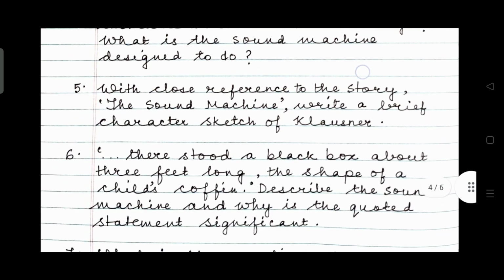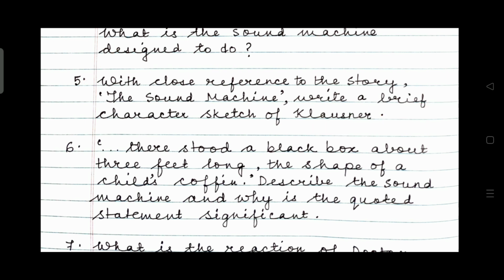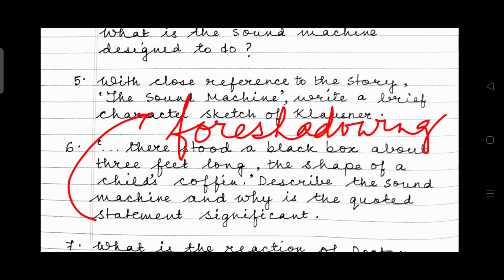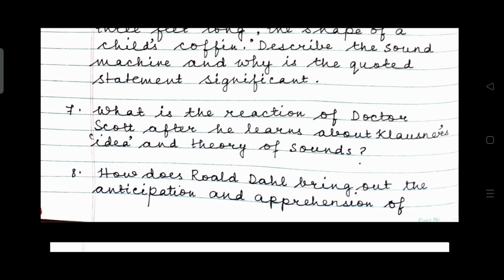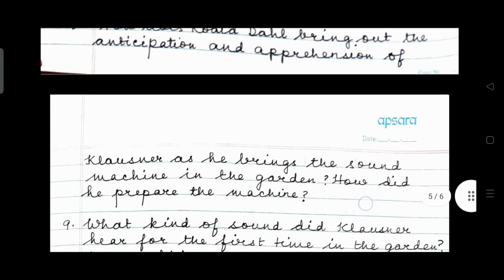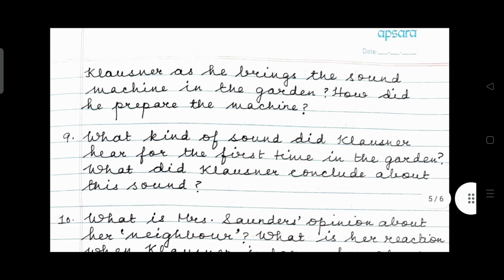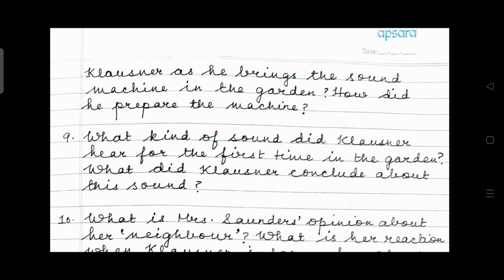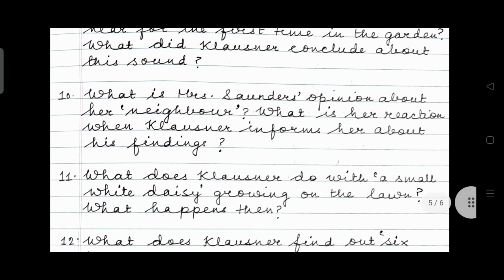ISC | THE SOUND MACHINE| ROALD DAHL| VERY IMPORTANT DESCRIPTIVE QUESTIONS | QUICK REVISION